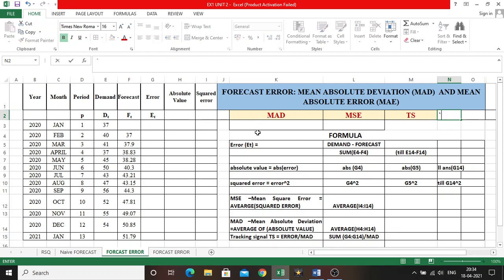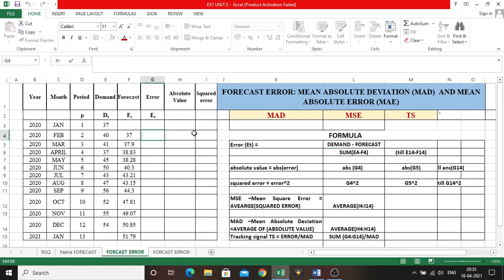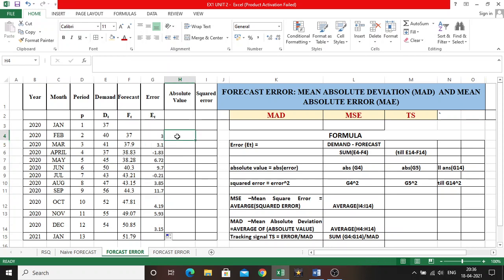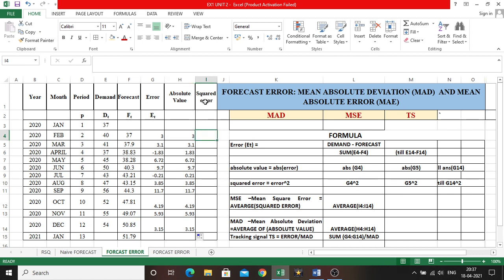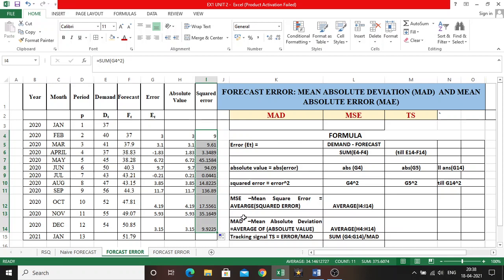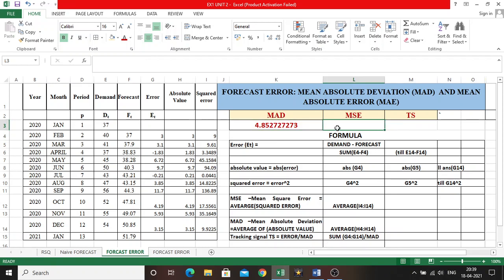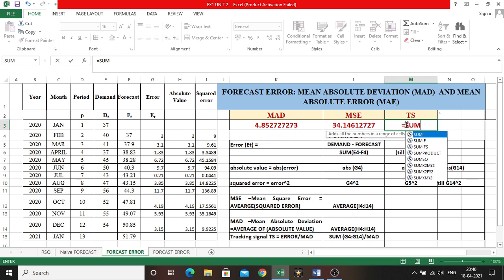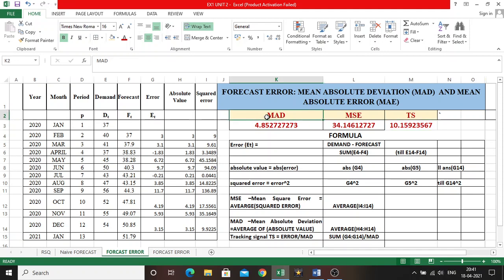FORECAST ERROR MEAN ABSOLUTE DEVIATION || MAD || MAE AND TRACKING SIGNAL ||TS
In this video, I show you how  to forecast Error mean absolute deviation, mean absolute error and tracking signals method in Ms-Excel.

Good Luck.